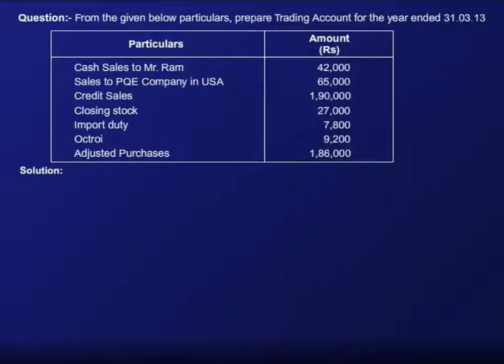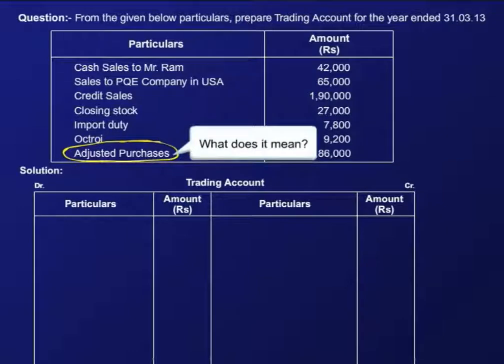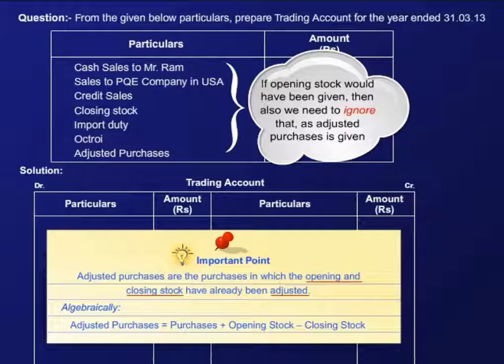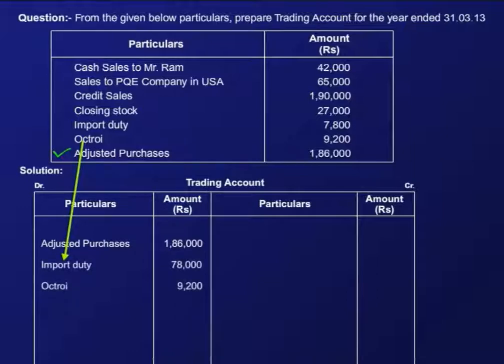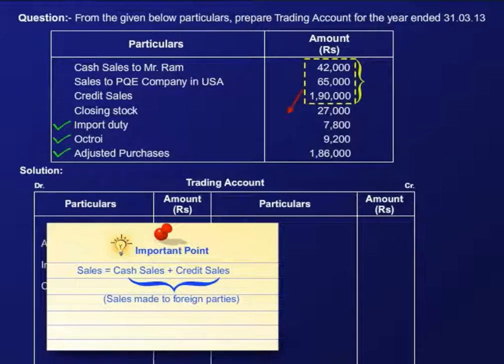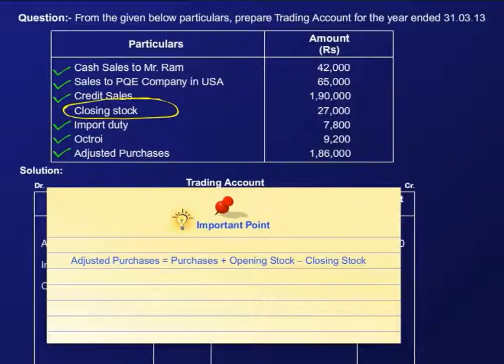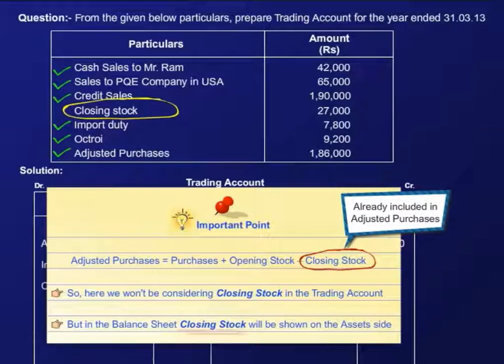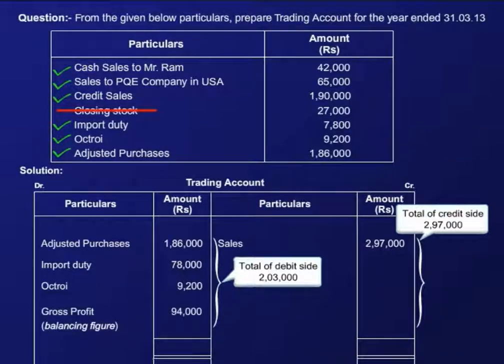TRADING ACCOUNT QUESTION || PART -6 || PRACTICE QUESTION || CLASS 11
class-11
this video is all about the trading account practise question class 11,
trading account question with solution